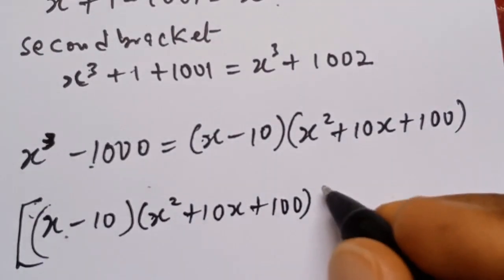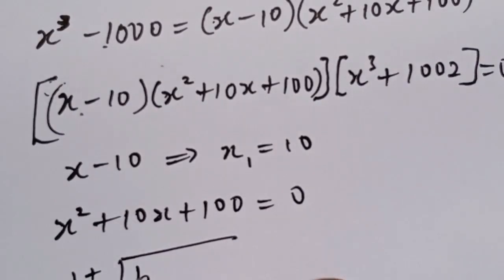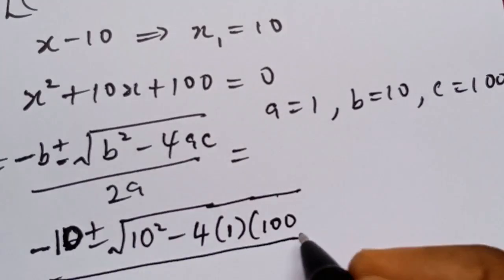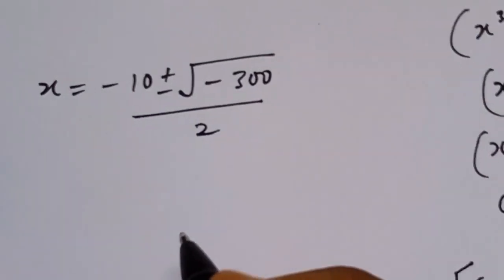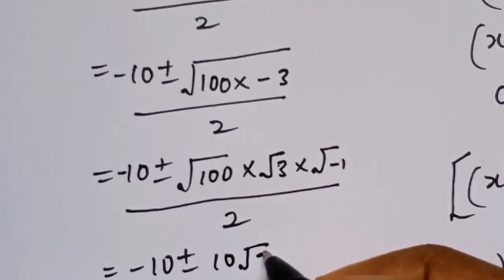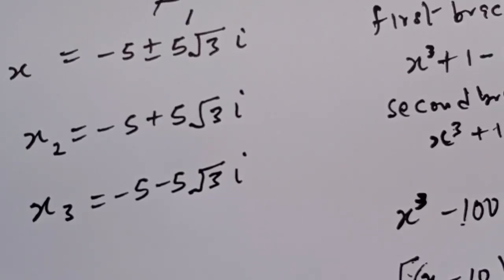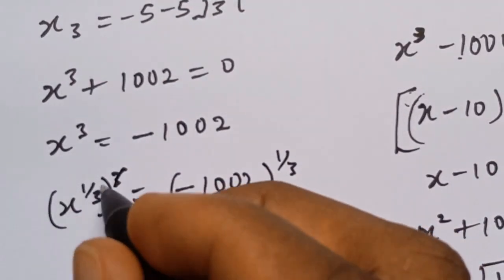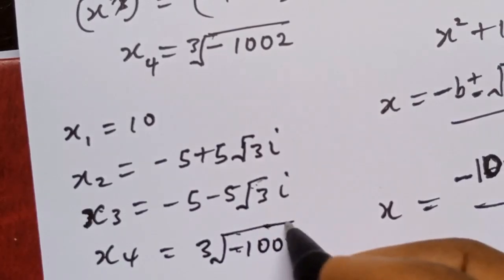How To Solve Algebraic Equations &Expressions|Step-by-Step Guide!-Solve X (x^3 + 1 )^2 = (10^3 +1)^2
In this video, we break down the step-by-step process to help you understand and solve algebra problems like a pro! ✅

💡 What You’ll Learn in This Video:
✔️ The difference between algebraic equations and expressions
✔️ How to simplify and solve algebraic expressions
✔️ Common algebra mistakes and how to avoid them
✔️ Easy math tricks to make algebra faster and easier!

🔥 Whether you're a beginner or a student preparing for exams, this video will help you boost your algebra skills! 📚✏️

algebra tricks,
math problem solving,
algebraic expressions simplification,

✅Maths Olympiad Question And Problems